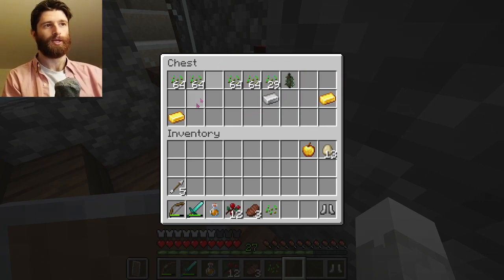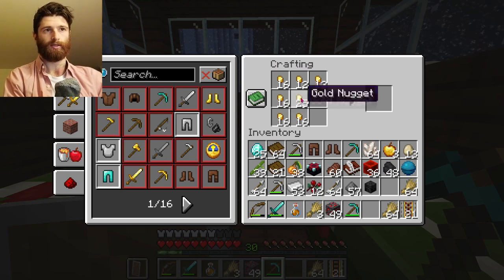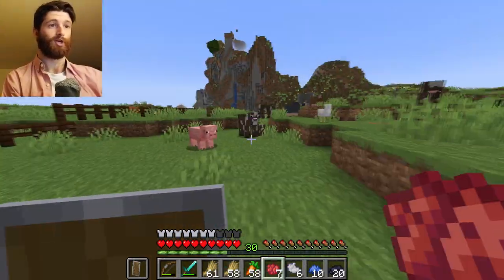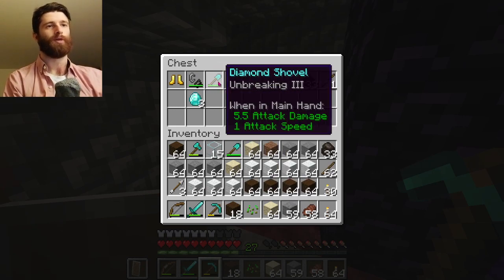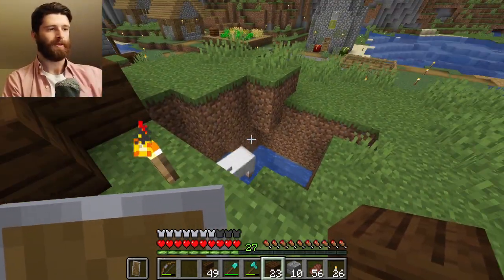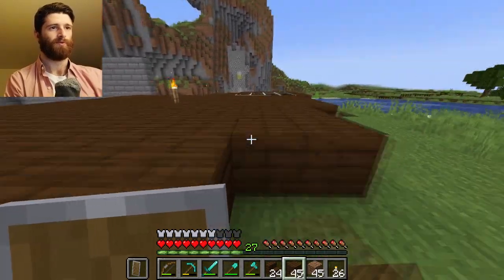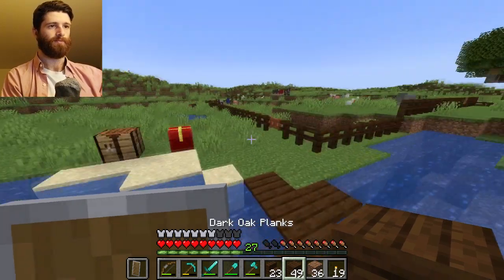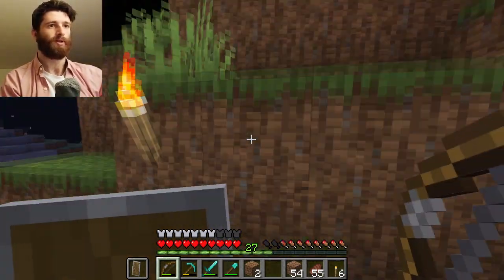B1 Intermediate English- Minecraft! Ep.40 (Comprehensible Input)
Episode 40! That's so many hours of comprehensible input! I hope you are noticing that English sounds more natural to you, and I hope you are enjoying the series! I have been really enjoying making the videos and I've been getting so many positive comments and support!

Watching and listening to comprehensible input is the only way to achieve fluency in a language!